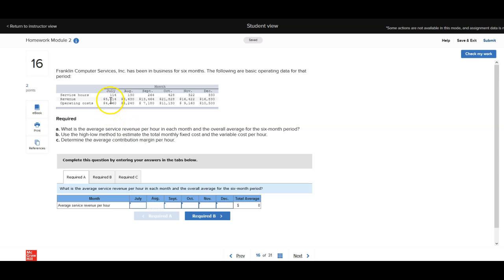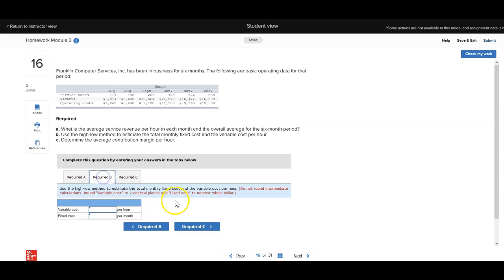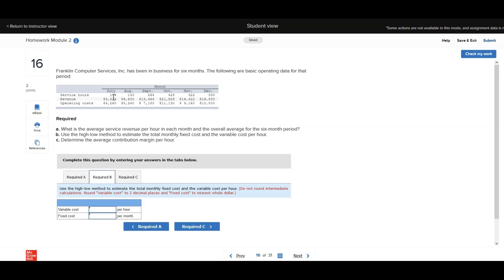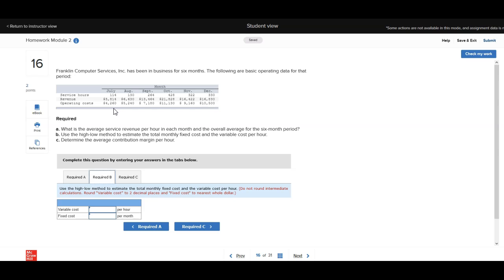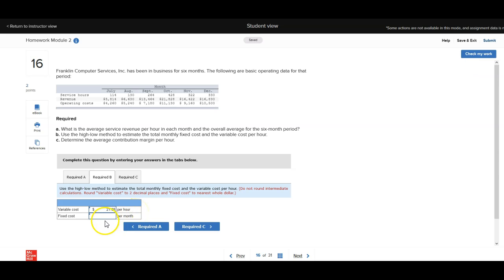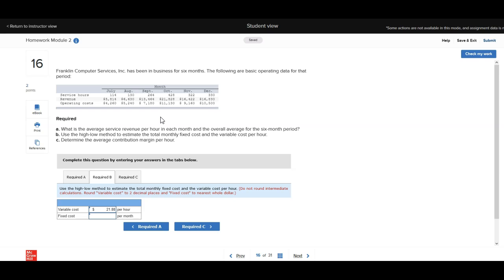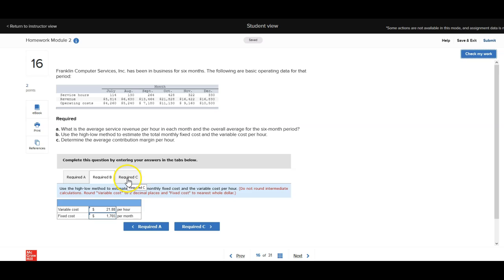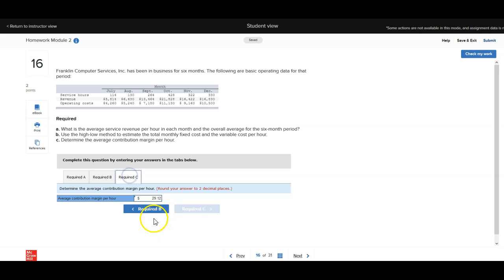ACC 201 High-Low Homework Problem